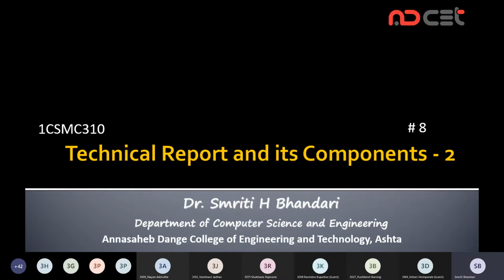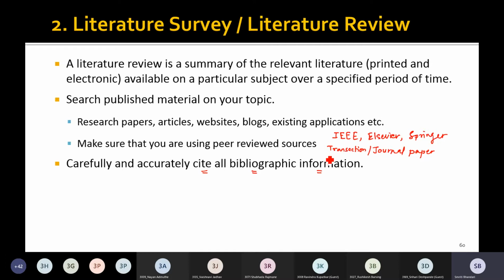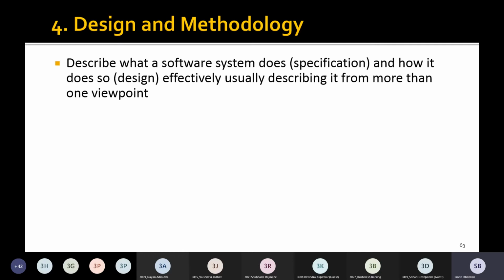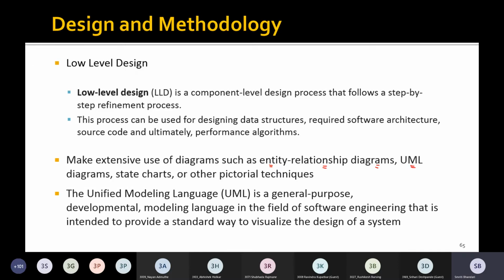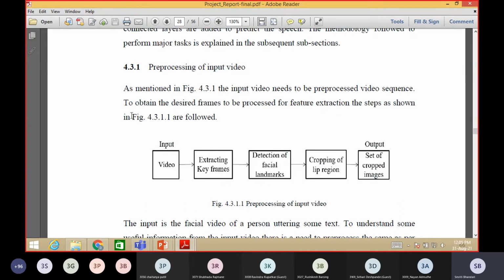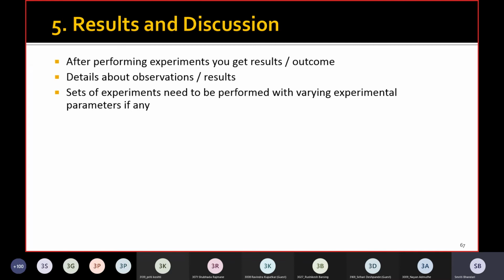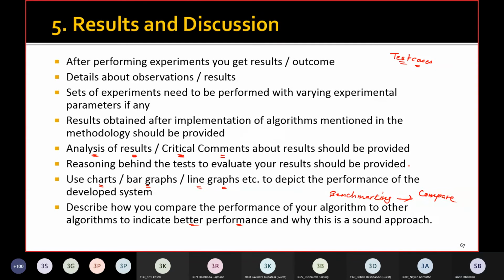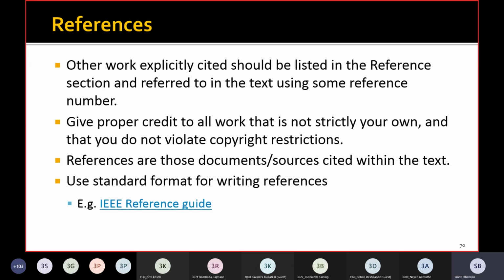#08 - Technical Writing - Components of Technical Report - 2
This video covers following components of report: Introduction, Literature Survey, Problem Statement, Objectives, Scope, Design and Methodology, Results and Discussions, Conclusion, Future Work